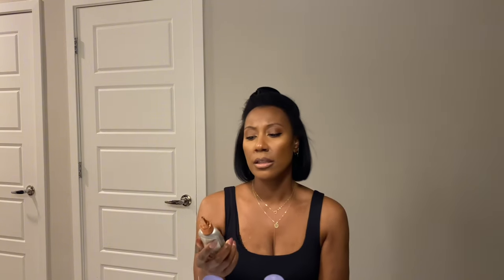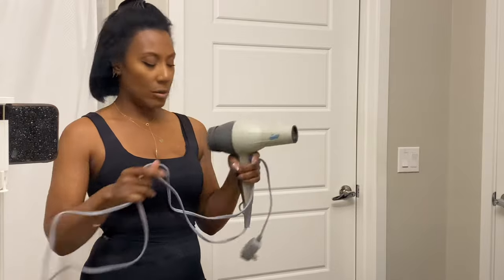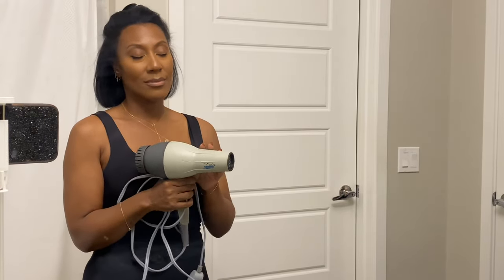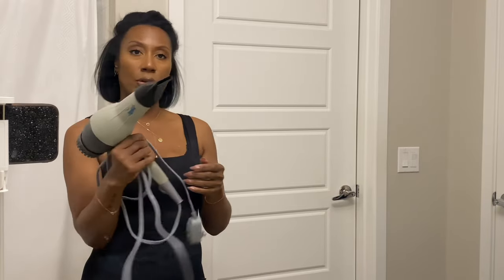hair density journey | detailed silk press routine + current products & heat tools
Appreciate the loveee🥰